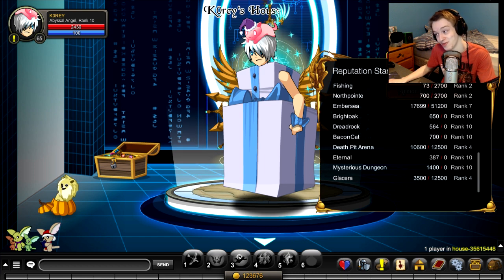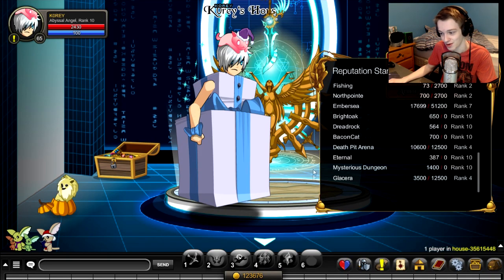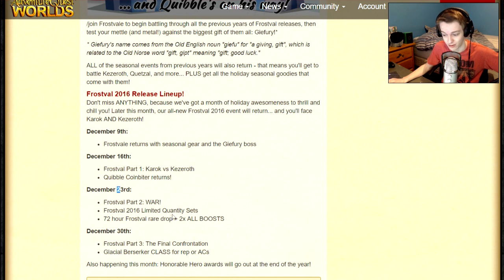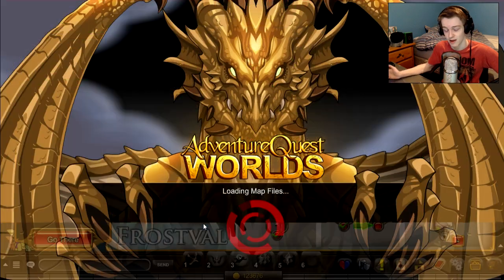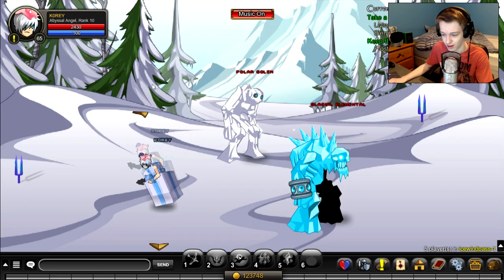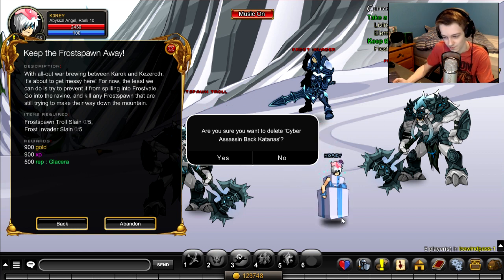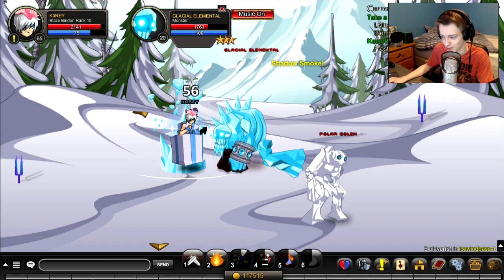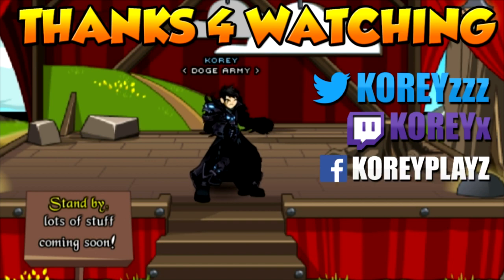How to get NEW Glacial Berserker CLASS FREE AQW AdventureQuest Worlds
The Fastest Way to get the NEW Glacial Berserker CLASS FREE in aqw AdventureQuest Worlds